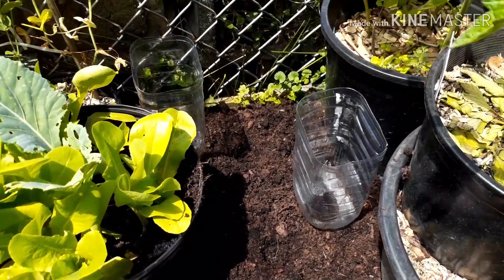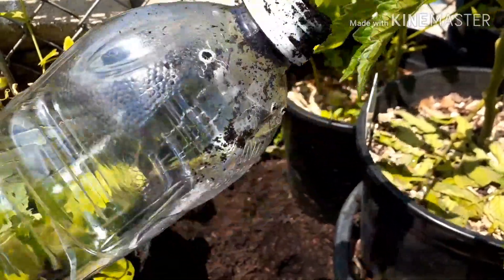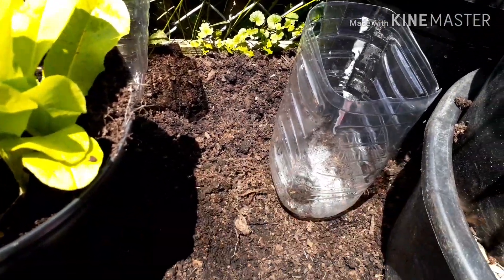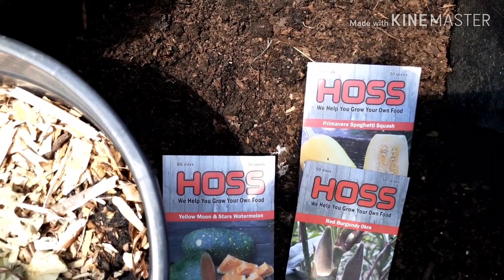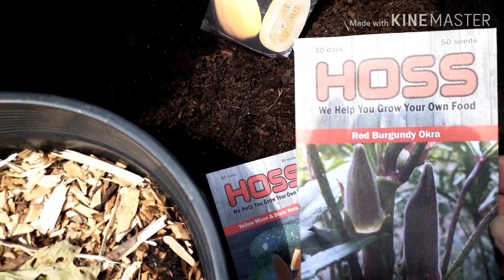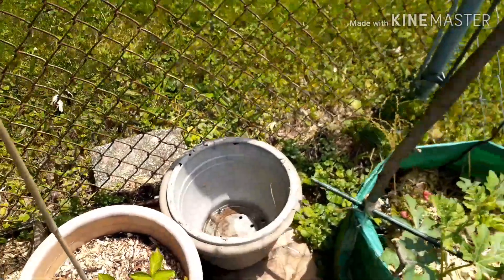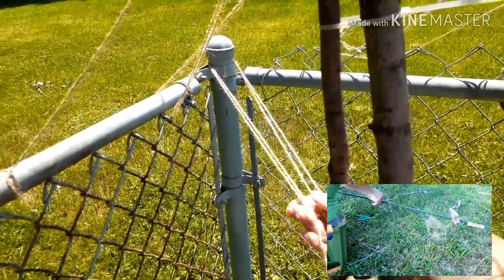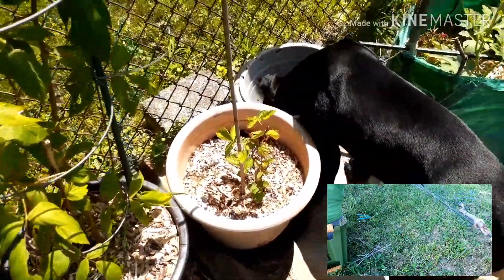New Seed Company- DIY Watermelon Trellis DONE!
I am trying a seed company other than MIGardener. I also FINALLY got the watermelon trellis done with just the things I had on hand. Natural resources!

☀ Dergo ☀DIY cotton rope ,3 Rolls Valentine Natural Jute String Cotton Twine,984 Feet Totally

Bond 425 Bamboo Stake, 4-feet, 25-pack